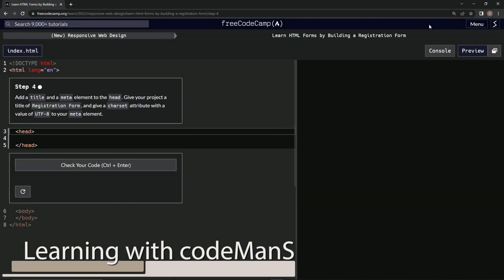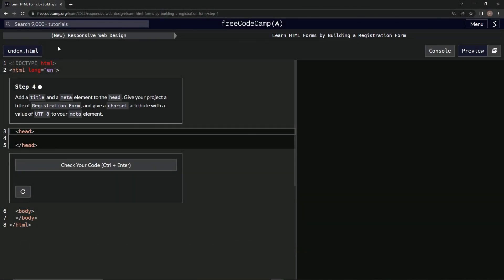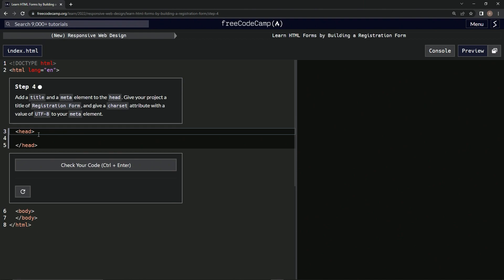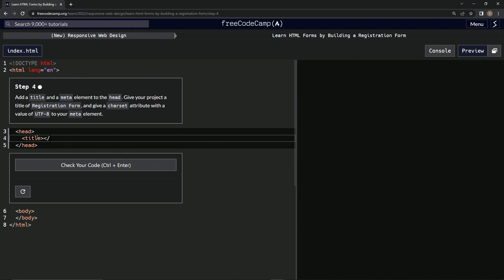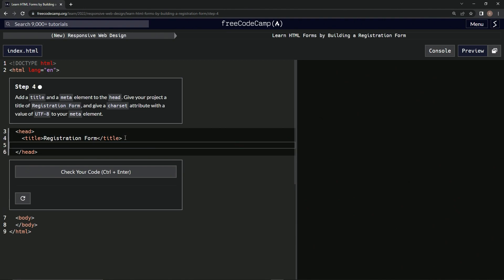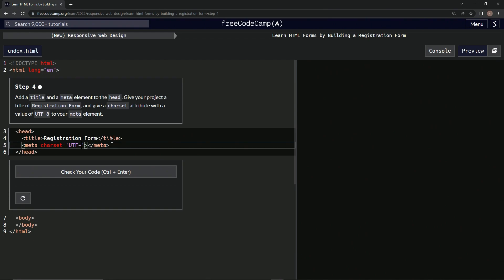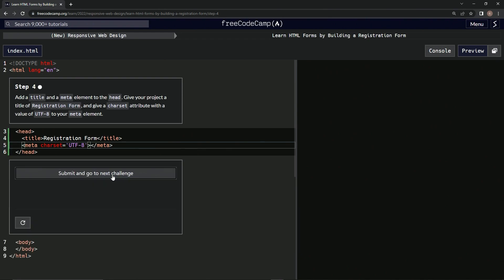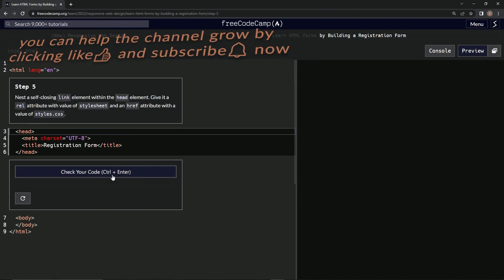(ARCHIVED) Learn HTML Forms by Building a Registration Form - Step 4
this one has us adding title and meta elements